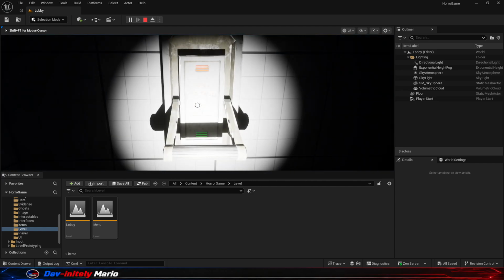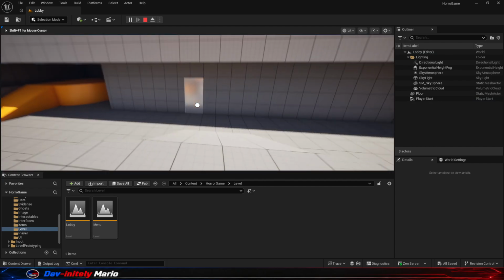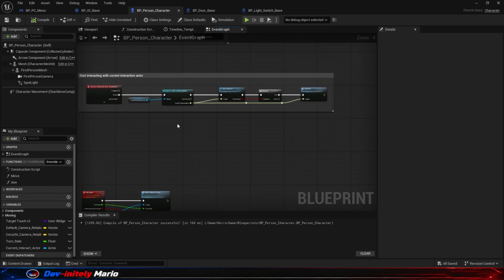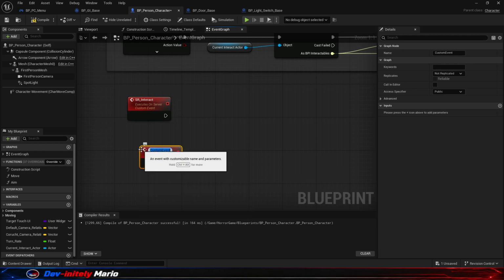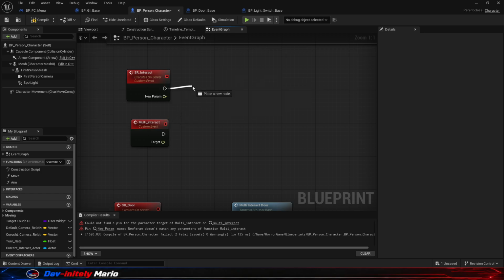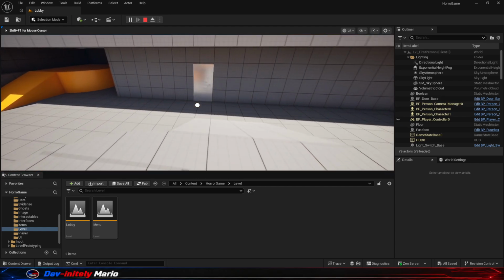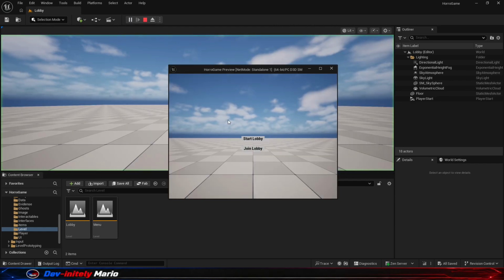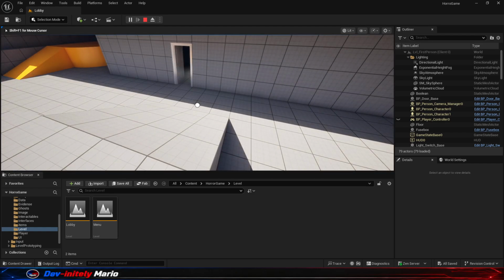#19 Multiplayer Interactables with RPC - How to Make a Ghost Hunting Game in Unreal Engine 5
In this lesson, we continue improving the multiplayer system for our Unreal Engine 5 ghost hunting game by making our interactable objects multiplayer-ready.

After working on the multiplayer door replication in the previous video, we now take the next important step: instead of creating a separate RPC setup for every single interactable object, we improve the general interaction system itself.

We update our Interact method and add an RPC and multicast workflow to it. This makes the system much more reusable because every object that uses our interactable interface can benefit from the same multiplayer interaction flow.

This is a cleaner approach than writing a new RPC for every single actor like the light switch, fusebox, doors, pickups, or future investigation tools. By handling the multiplayer path inside the interaction system, we create a stronger foundation that can scale much better as the project grows.

In this video, we explain why this structure is useful for multiplayer gameplay. In single player, calling an interact function directly is usually enough. But in multiplayer, the server needs to know about important gameplay actions, and the result has to be synchronized for all players. That is why RPCs and multicast events are necessary.

After setting up the multiplayer interaction logic, we also fix a bug with the light switch. The light switch stopped working because the HasPower function was not properly defined yet. Since it always returned false, the system behaved as if there was no electricity, even when the setup should have allowed the interaction.

We fix this issue by properly defining the HasPower logic, so the light switch can correctly check whether power is available. After that, we test the system again and show that the light switch interaction now works correctly with the updated multiplayer interaction flow.

At the end of the video, we also point out the next problem we need to solve: the fusebox is not fully synchronized yet. Right now, when one player activates the fusebox, the active state only changes correctly for the player who triggered it. Other players do not receive the updated fusebox state properly yet.

This gives us the next multiplayer topic to work on: synchronizing the fusebox state so that all players see and use the same electricity state.

By the end of this video, our interaction system is much closer to being multiplayer-ready. We have an RPC and multicast setup for interactables, we fix the HasPower issue in the light switch, and we identify the next replication problem with the fusebox.

What you will learn in this video:

* How to improve interactables for multiplayer
* How to add RPC logic to the Interact method
* How to use multicast for interaction results
* Why a shared interaction RPC is better than one RPC per actor
* How to make interaction systems more scalable
* Why server authority matters for interactable objects
* How to prepare light switches and fuseboxes for multiplayer
* How to fix the HasPower bug in the light switch
* Why an undefined HasPower function can block interactions
* How to test the updated multiplayer interaction logic
* Why the fusebox active state still needs synchronization
* How to identify the next replication issue in the project

Coming up in the next videos:

* Synchronizing the fusebox active state
* Making the electricity system fully multiplayer-ready
* Improving replicated interaction logic
* Testing multiplayer behavior with multiple players
* Preparing more interactable systems for co-op gameplay

Course Goal:
We are building a first-person ghost hunting horror game in Unreal Engine 5 step by step. Throughout this course, we will create a paranormal horror game prototype with player movement, sprinting, crouching, flashlight mechanics, doors, light switches, fusebox logic, interaction UI, multiplayer, inventory, evidence tools, ghost behavior, sanity, a journal, and a complete gameplay loop.

If you are interested in Unreal Engine 5, Blueprints, multiplayer replication, RPCs, multicast events, interaction systems, horror game development, first-person horror games, or building a Phasmophobia-inspired ghost hunting game, this series will guide you through the process one step at a time.